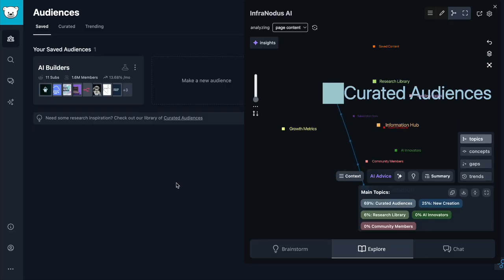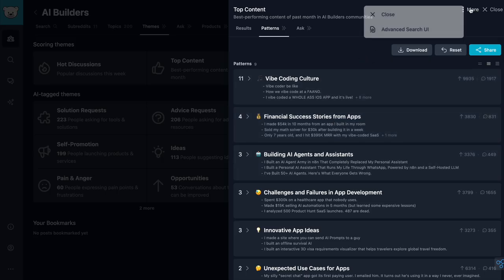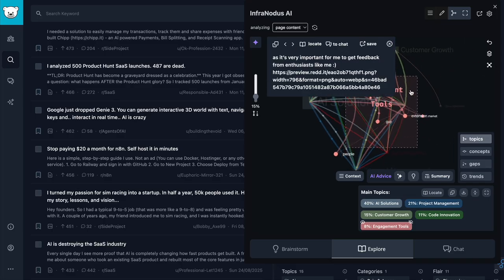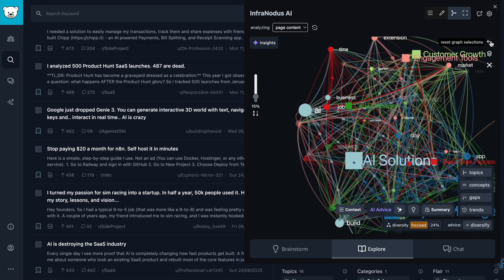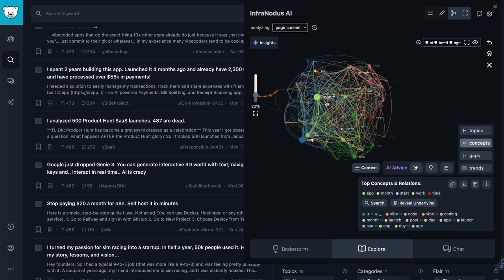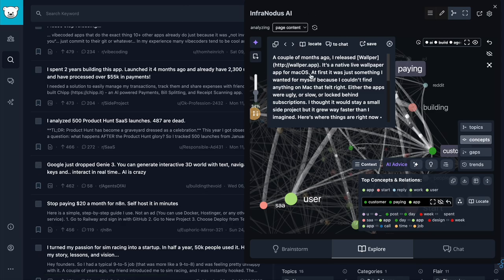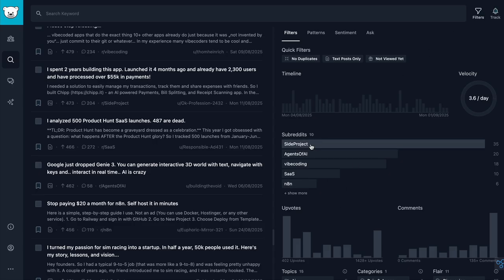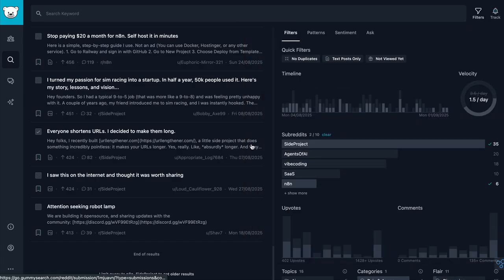Reddit Analysis with GummySearch and InfraNodus Knowledge Graphs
In this video, I'm going to demonstrate how to use and GummySearch (a Reddit analytics platform) to find what people are saying in your favorite Reddits.

This can be a great way to understand what kind of content you should post to positively contribute to the Reddit's discourse and also to understand the general sentiment in much more nuance.

Timecodes:
0:00 What we will learn?
0:25 Getting content from GummySearch: good, but too high-level
1:36 Launching InfraNodus browser extension to gain additional insights
4:23 Removing "generic" topics to get to the deeper insights
5:47 Zooming into the conceptual level and analyzing keyword combinations
8:19 Filtering by specific Reddit and validating your insights

with your GummySearch (on directly on Reddit)